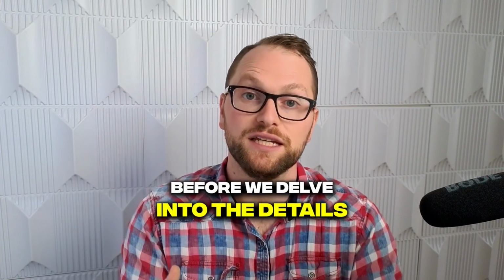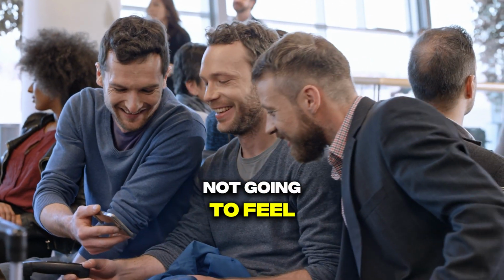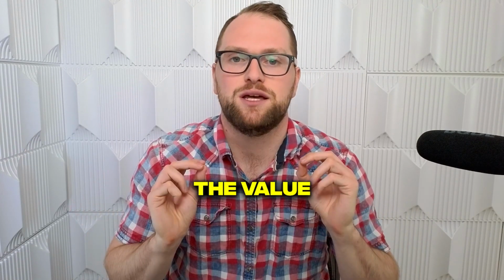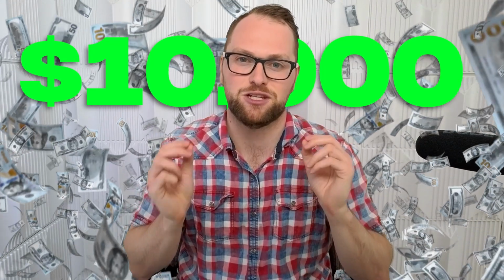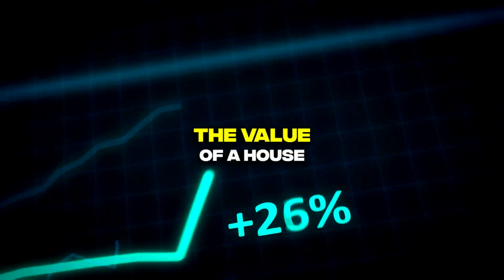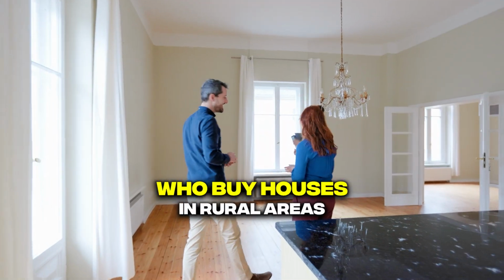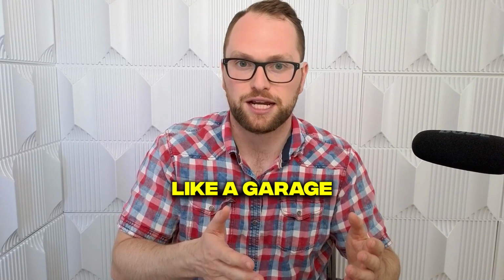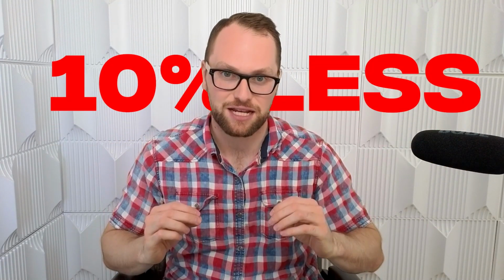Here’s what everyone’s missing with comping…..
What's up, my loving and adoring fans, I have missed you, and I am glad to be back here going over the eight most important factors when comping a single family property. We will be going in order from most important to least important, so if you're having trouble comping, watch this video, we're going to jump in Let's gooooo!!

If you want to learn more about real estate investment, building a business, or even wanting to get the short cut to entrepreneurship, follow my social handles below where I go over these topics.

🚨Let's Partner Up! Open For A Limited Time Only!🚨